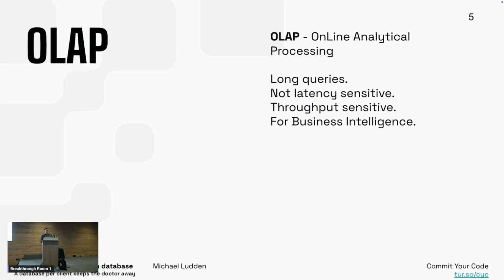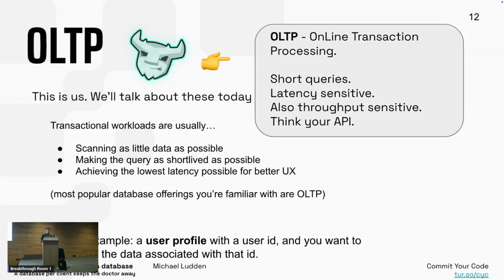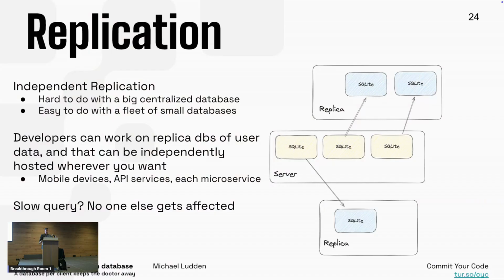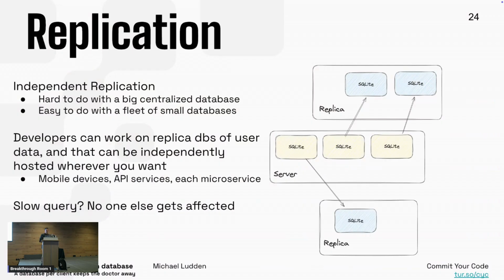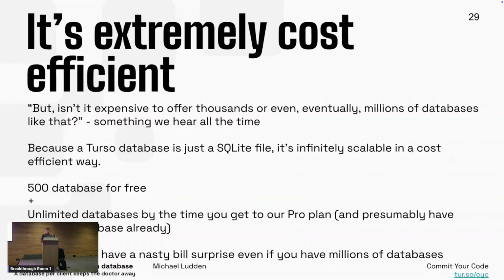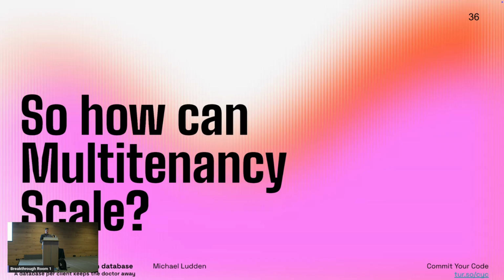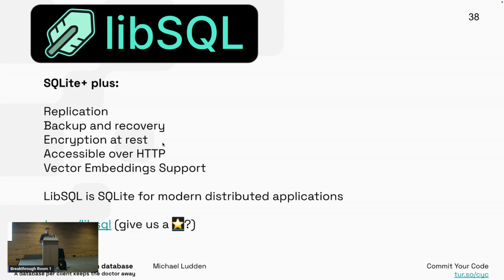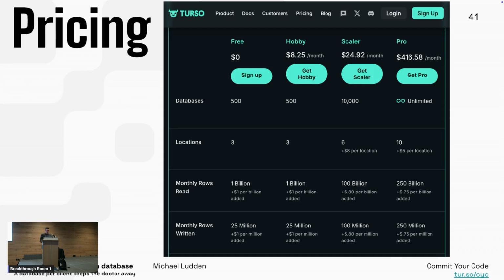Michael Ludden - gives databases to everyone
In this talk we will explore how massive multi-tenancy with SQLite can be used to deliver fast and reliable databases on a per tenant basis for use with per-user discreet, local first, ephemeral and agentic memory use cases.